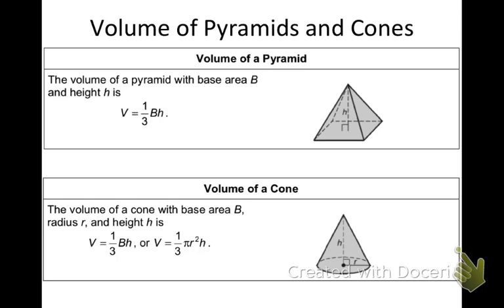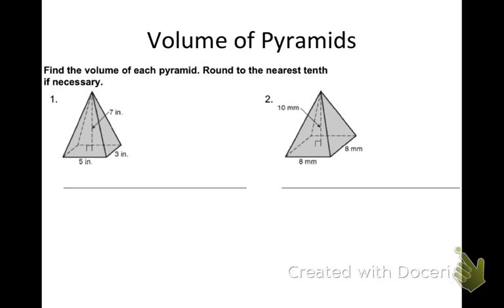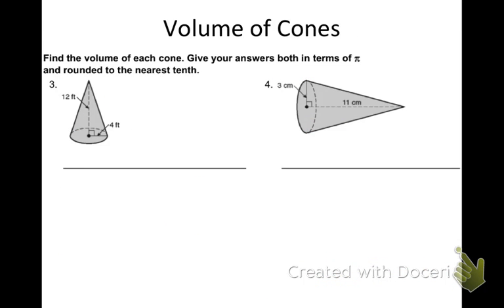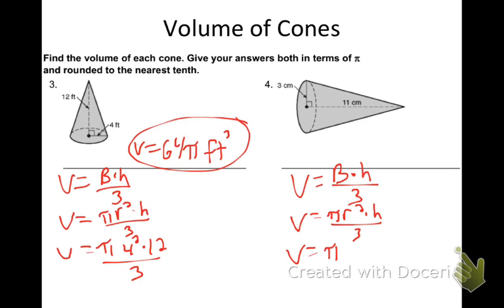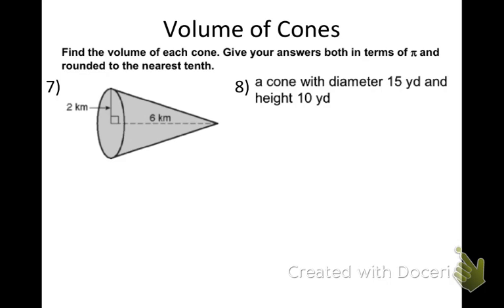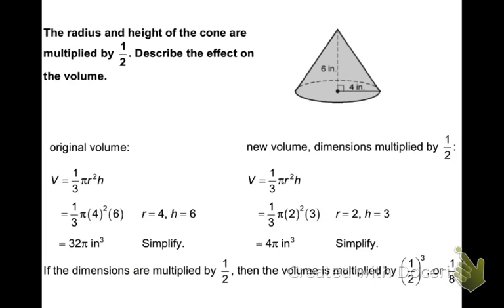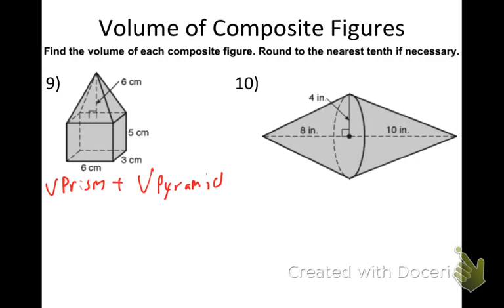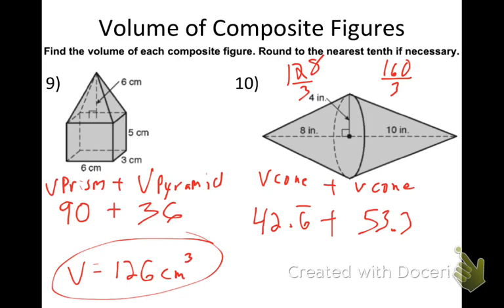Section 10.7 (Volume of Pyramids and Cones)